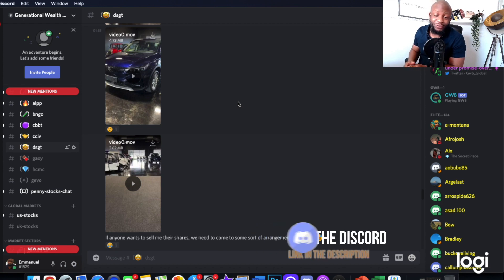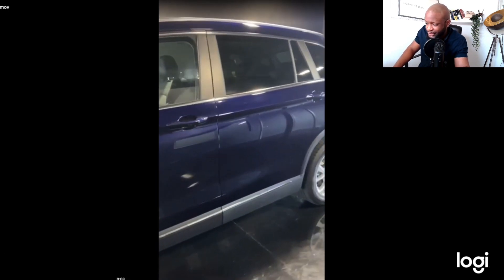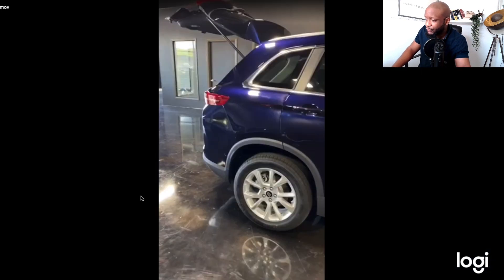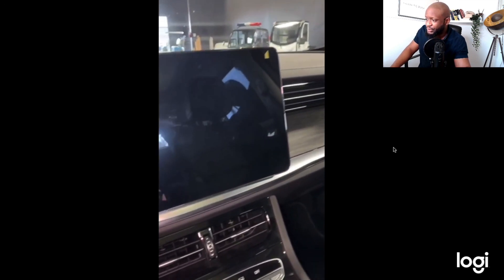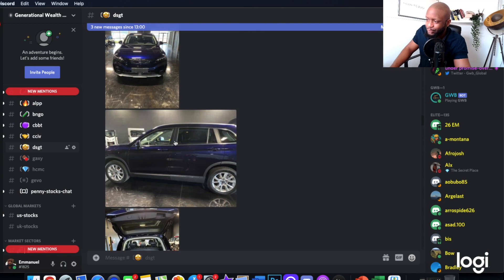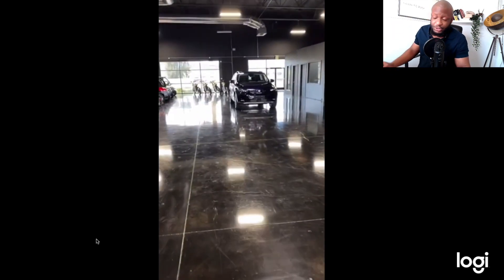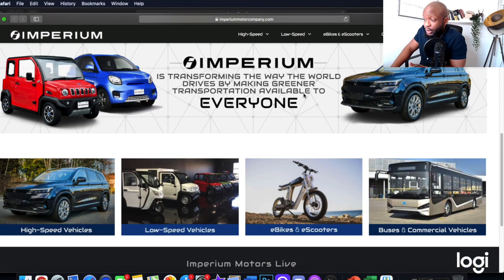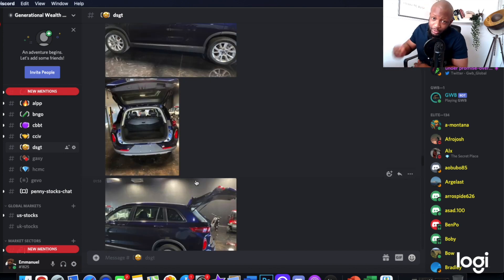NEVER BEFORE SEEN EXCLUSIVE VIDEO FOOTAGE OF THE SKYWELL ET5 SUV AT THE EXPERIENCE CENTRE | DSGT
DSGT Stock Analysis - Brand New Exclusive Footage of the Skywell ET5 SUV at the Imperium Motors Experience Centre

DSGT Stock news

DSG Global, Inc.and its subsidiary Imperium Motors

DSGT Stock Analysis

• Socials •

• Learn How To Start Dividend Investing •

• Here are some more videos that you will enjoy •

 and we both get a free share!

Here are my favourite books on investing and mindset:

One Up On Wallstreet by Peter Lynch

100 Baggers by Christopher Mayer

Intelligent Investor by Benjamin Graham

Rule 1 Investing by Phil Town

Unshakeable by Tony Robbins

Go For No

The Snowball: Warren Buffett and the Business of Life

I am not a financial advisor... the ideas presented in this video are based my own personal research and opinions only. YOU (and only you) are responsible for the financial decisions that you make.